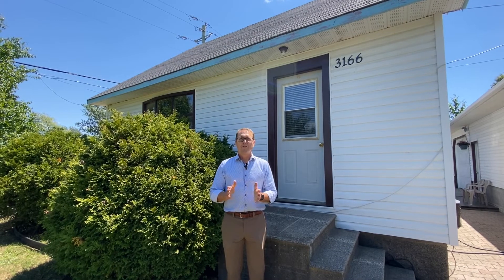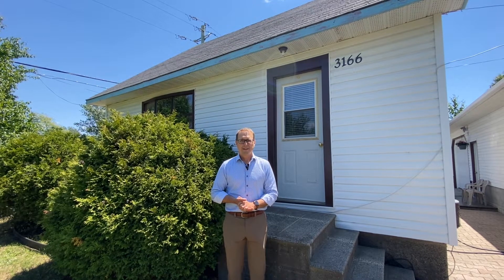3166 Falconbridge Garson, ON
Welcome to 3166 Falconbridge, Garson
3 bedroom | 1/1 bathroom
Listing Price: $299,900
Move in ready 3 bedroom home in the heart of Garson! You will be very impressed with the 24 x 40 completely finished, heated garage. A new garage door was just installed, perfect set up for mechanics or a contractor. Heated with a natural gas radiant heater. One bedroom on the main level and two in the upper level. Roof and electrical were updated in 2016. The home benefits from lots of natural lighting. This home will not last long, book your viewing today!